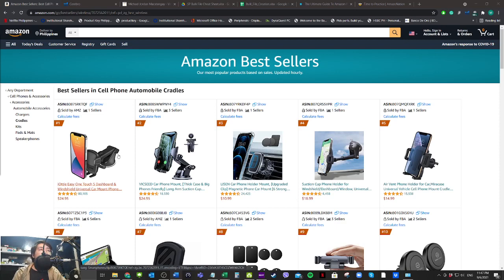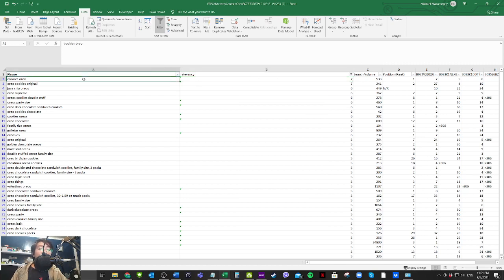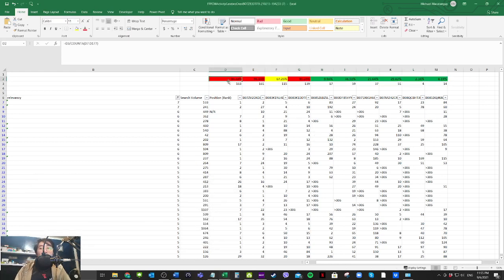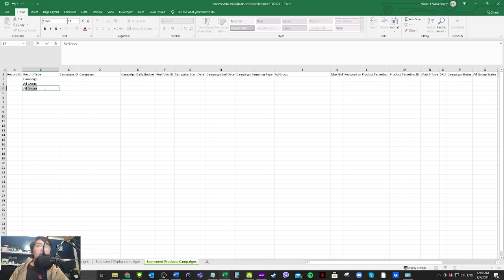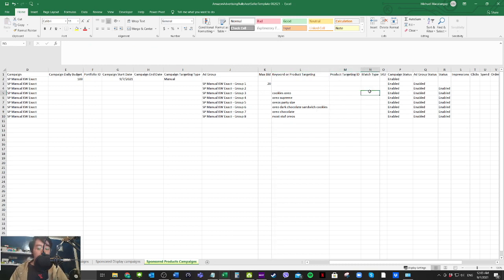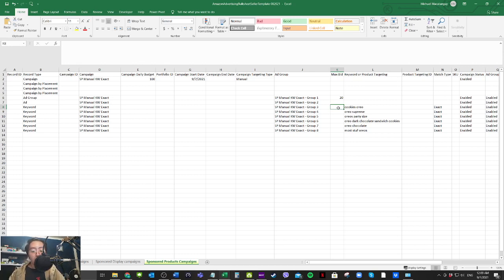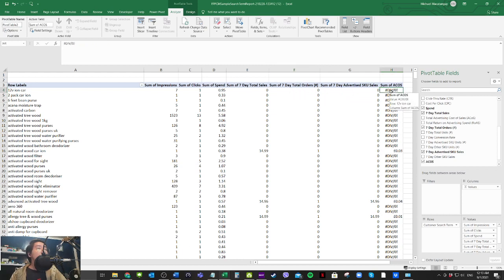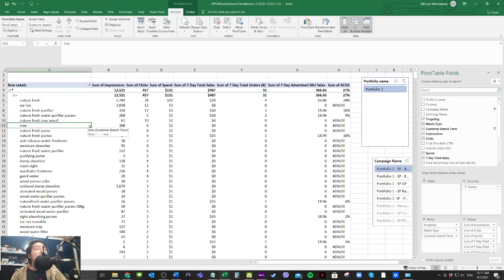PPC Overview | Keyword Research | Manual Campaign using a Bulk File| STR Analysis and Pivot Table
PPC Process Overview.